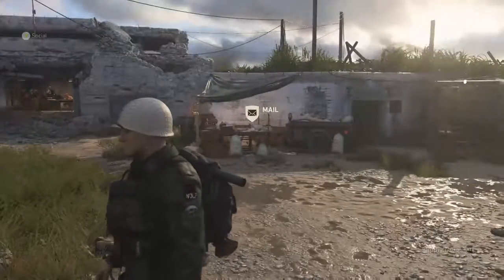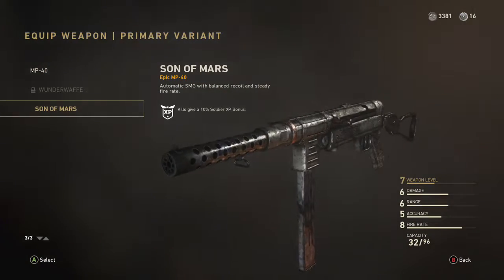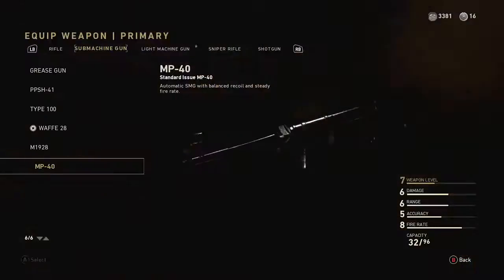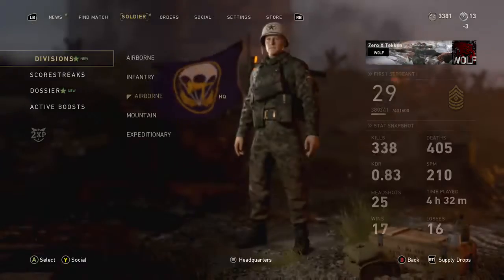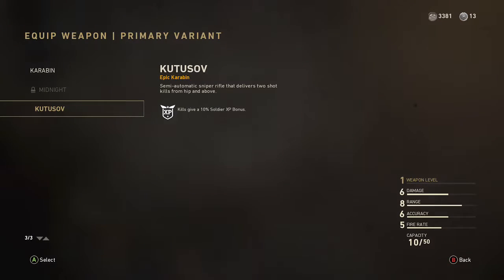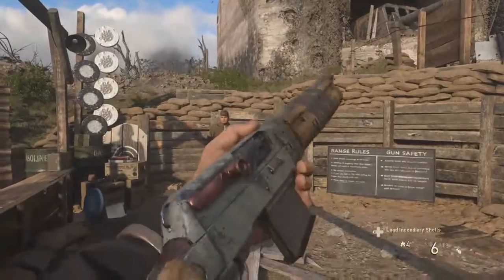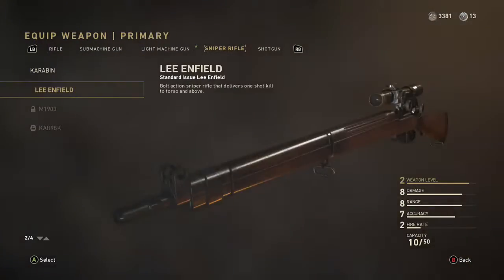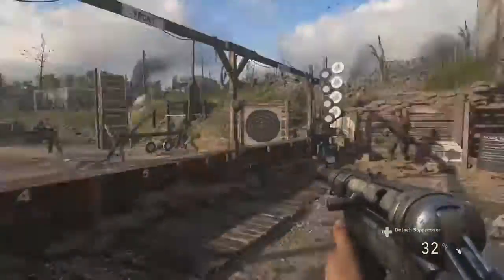All of my variants so far... | Call of Duty WW2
Just showing off some of my varients. It's not many but, still pretty noice.